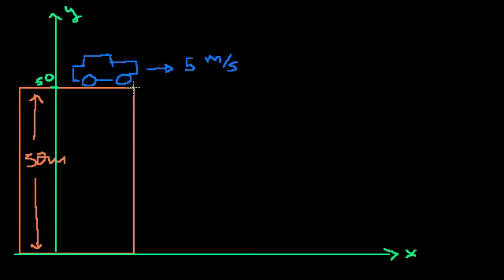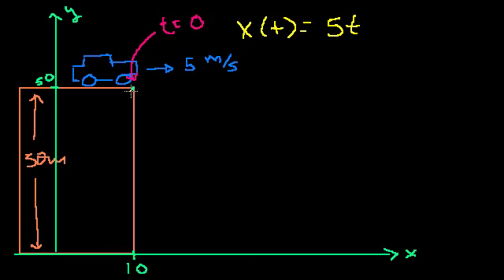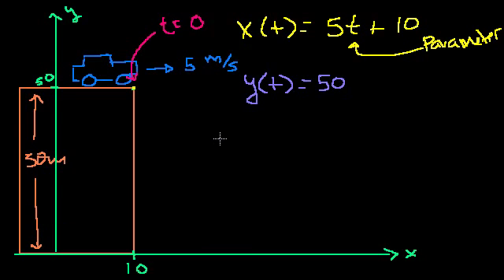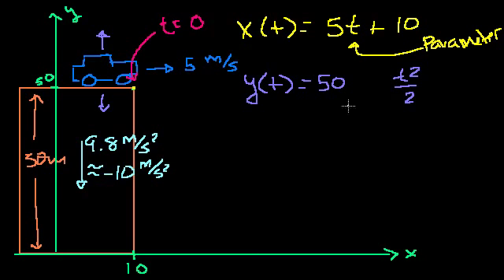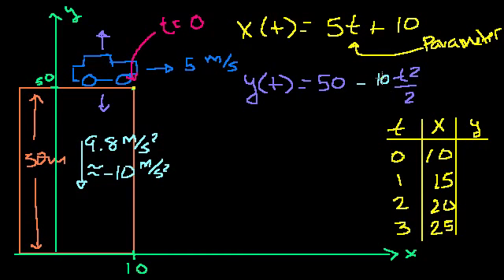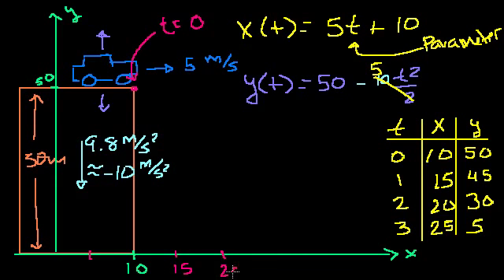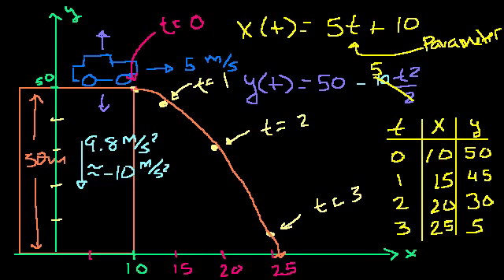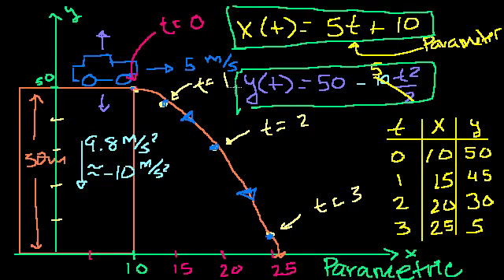026 Parametric Equations 1